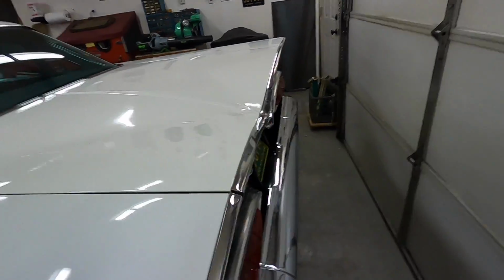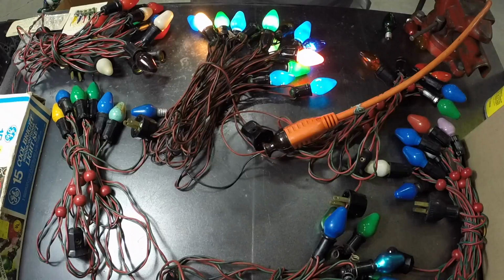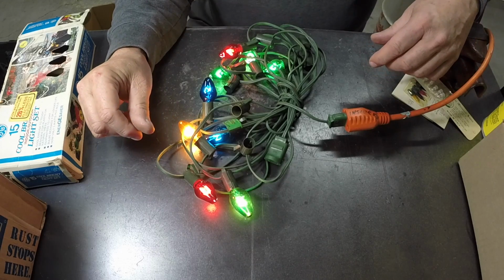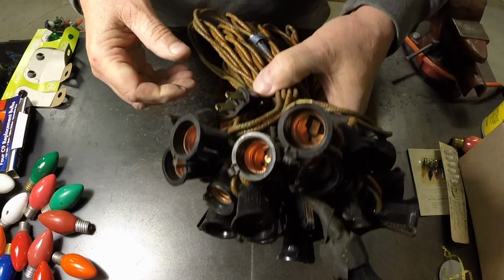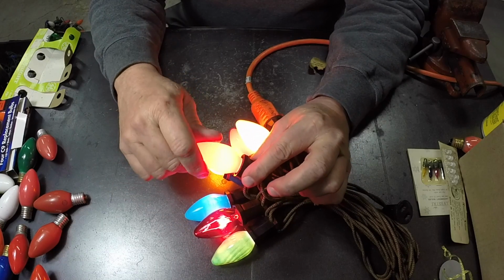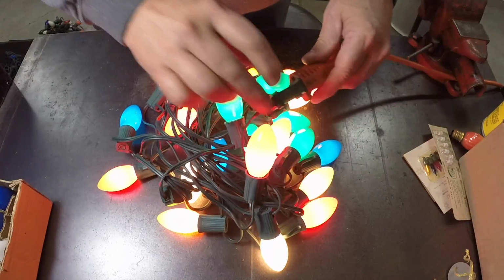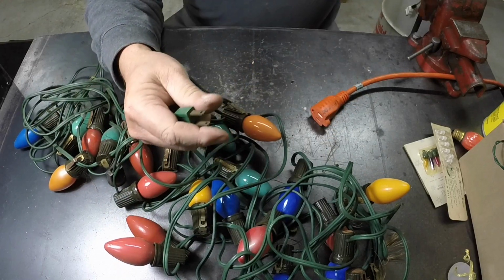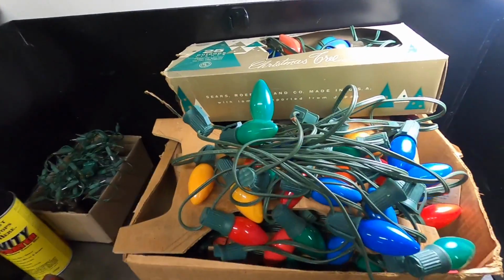Hoard of old C9 & C7 Christmas lights from an estate sale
As everyone knows that watches all my videos, I have a sickness for hoarding vintage Christmas lights, the C9's being my favorite, then the C7's. When it comes to mini lights, I like the old ones with the reflectors.

I picked this huge lot of vintage lights up a few streets away, at an estate sale. I probably looked crazy walking home from the estate sale with a huge box and a big bag full of old Christmas lights.

In this video I check the lights out, seeing what's good and worth saving, and what's bad needing to go into the rubbish bin. It's kinda a long video, but I do a lot of yapping, so hopefully my yapping keeps you engaged.